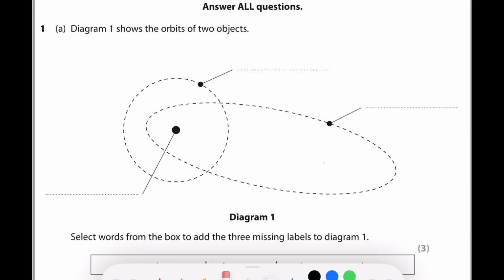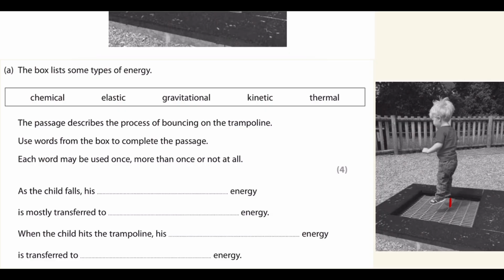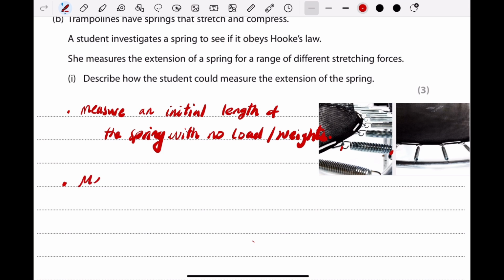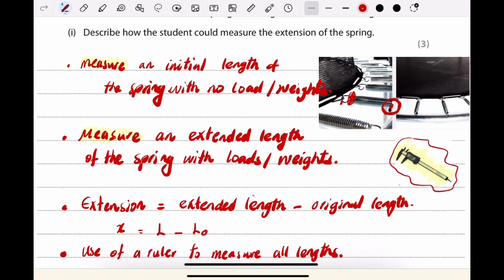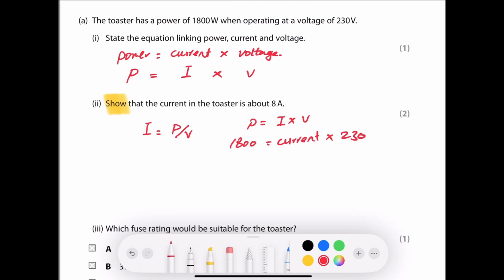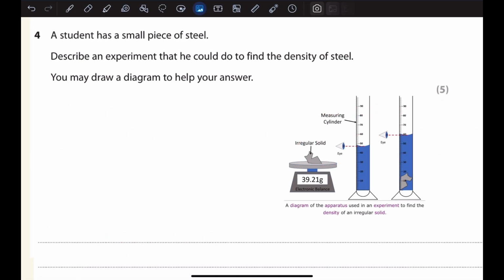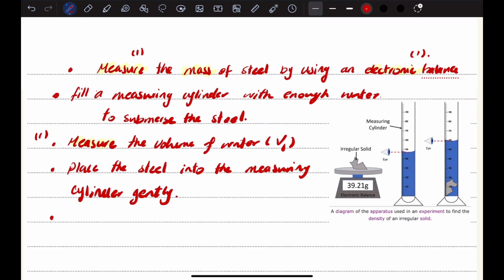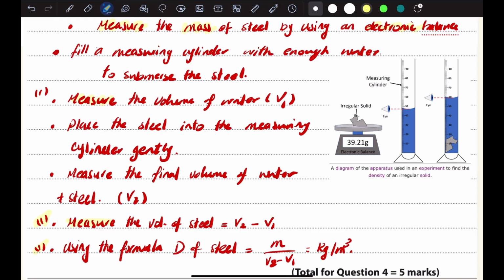IGCSE Physics Edexcel (1-9)-June 2018 4PH1 Science(Double award) 4SD0-Q1~4 SOLVED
Edexcel  IGCSE Physics Past Paper June 2018 4PH1Science (Double award) 4SD0 Q6 Solved/Model Answer/Mark Scheme